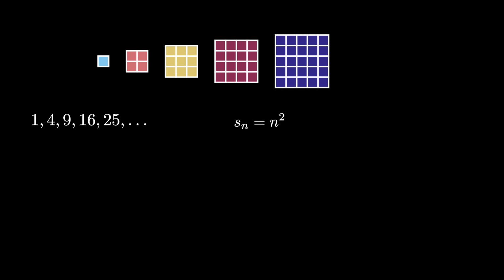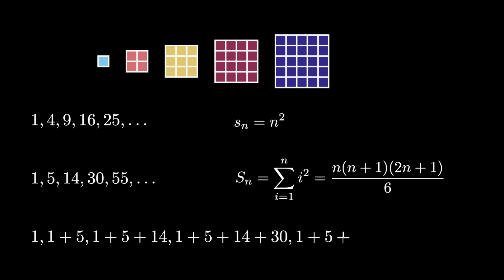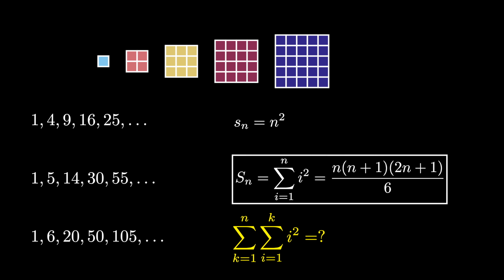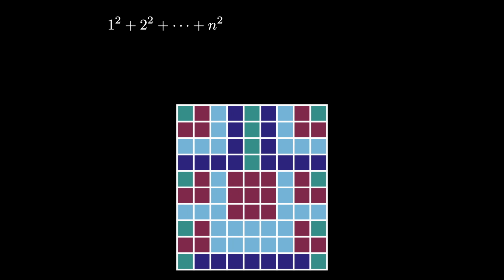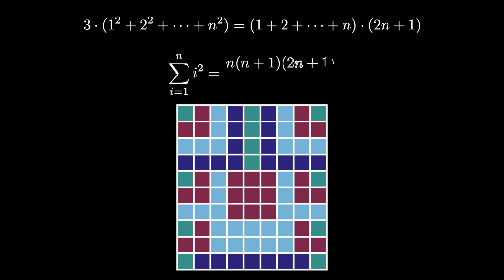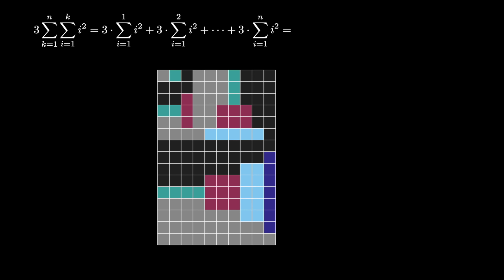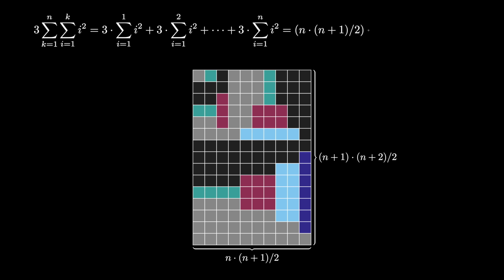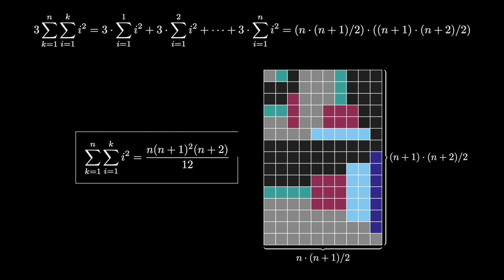Sums of Sums of Squares (visual proof)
This is a short, animated visual proof for the sum of the sum of squares formula using a wonderful visual proof computing the sum of squares formula.

Here is a link to the visual proof for the sum of squares:

This animation is based on a visual proof by C.G. Wastun according to Roger Nelsen in his second Proof without Words compendium (page 91)

This first visual proof animation is based on (independently discovered) visual proofs by Dan Kalman from the March 1991 issue of The College Mathematics Journal and Martin Gardner from the October 1973 Scientific American